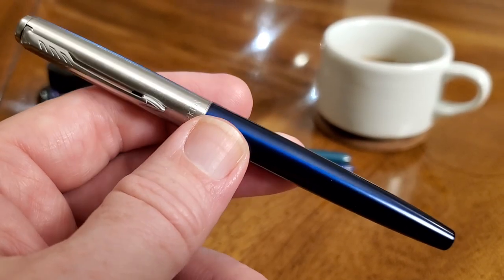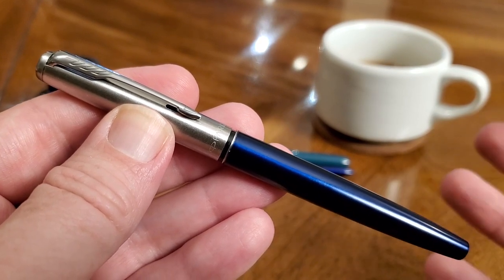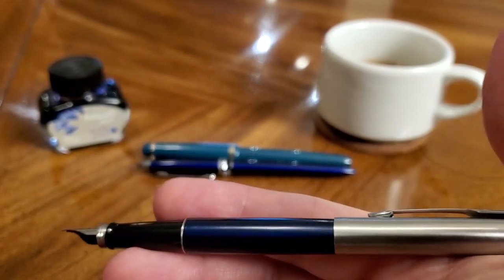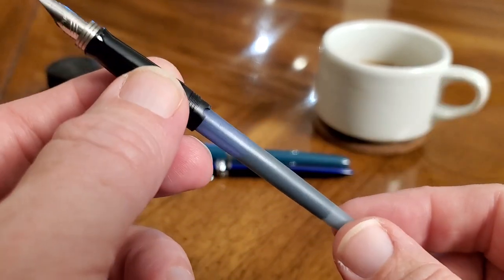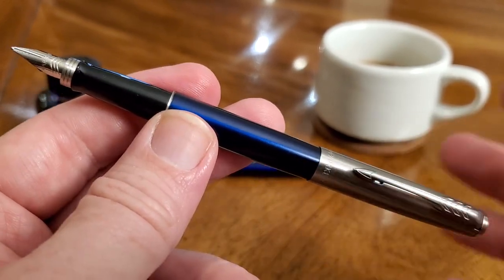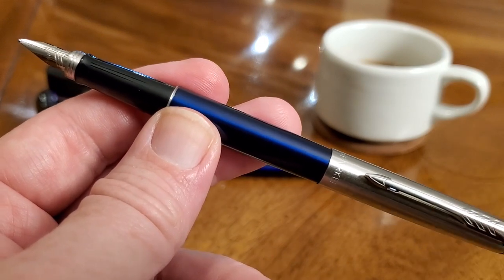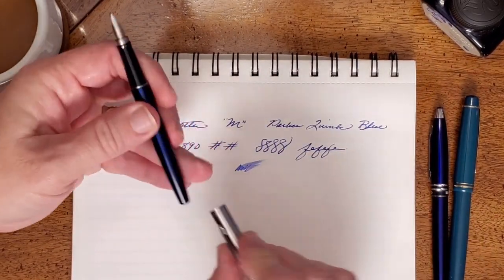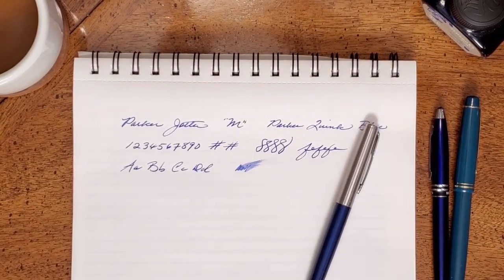Parker Jotter Fountain Pen Review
The Parker Jotter has been around in ballpoint form for decades, and you may even have one. But Parker recently refreshed this classic pen and updated their fountain pen version. Do the improvements make this entry-level pen a potential modern classic?

I bought mine here (there is also the Jotter Originals available)